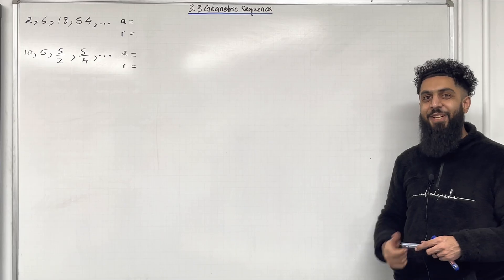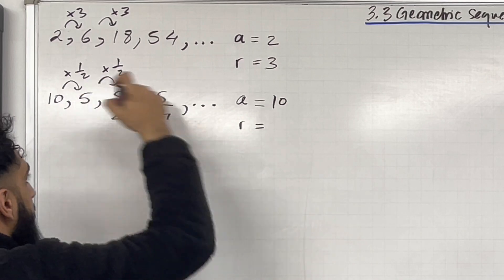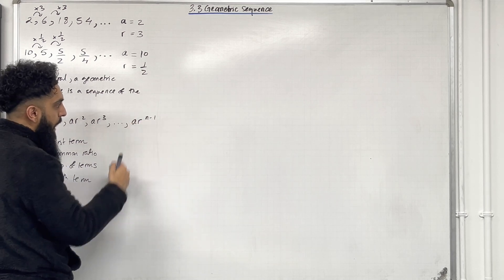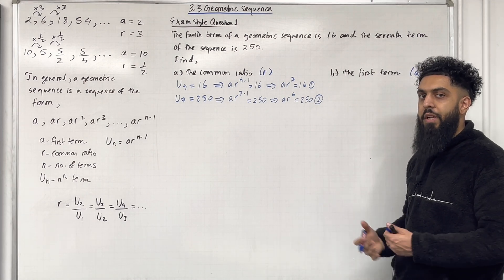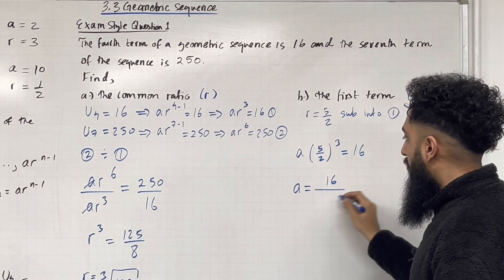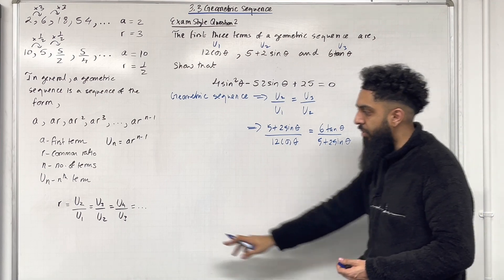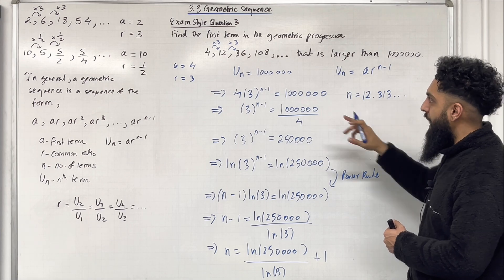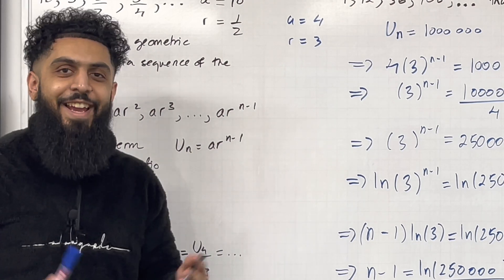Edexcel A Level Maths: 3.3 Geometric Sequence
In this video I cover:

1. Definition of a geometric sequence
2. Nth term of a geometric sequence
3. Solving problems involving geometric sequence